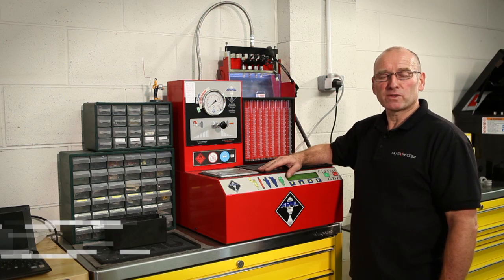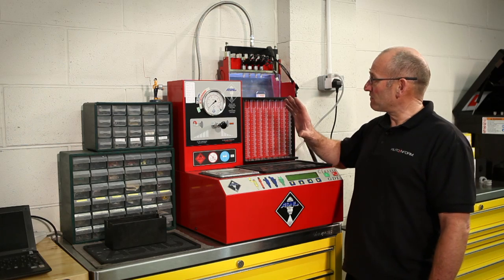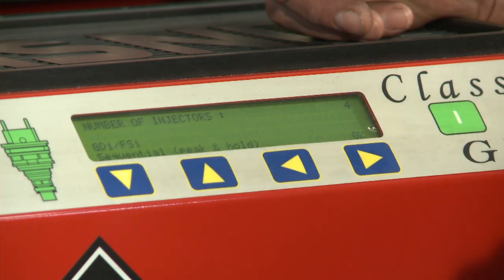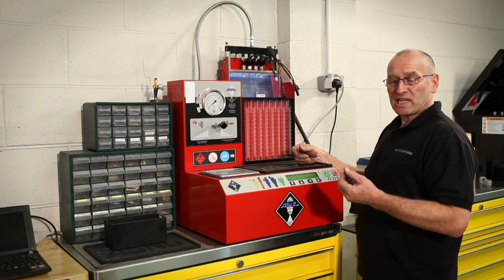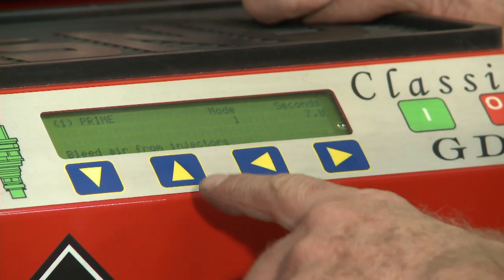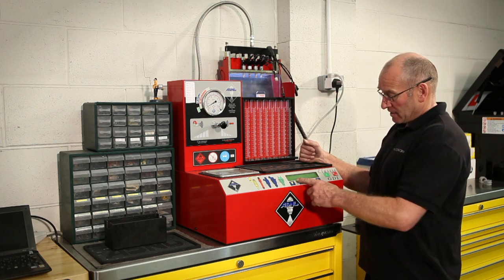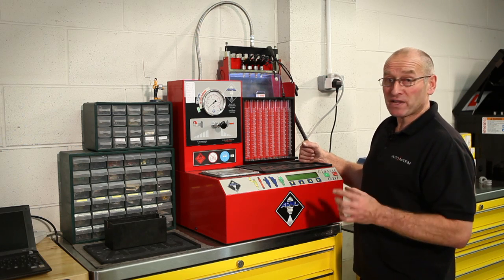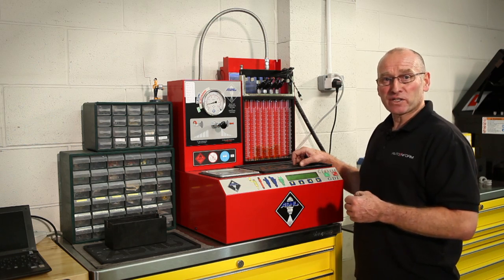AUTOiNFORM ONLINE MAGAZINE: - Vehicle injector testing methods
Workshops need to be able to accurately test the functionality of modern direct petrol injectors. In this Tool Box video, Frank Massey, diagnostic expert at AUTOiNFORM online magazine looks at the equipment and procedures for testing injectors in the workshop.